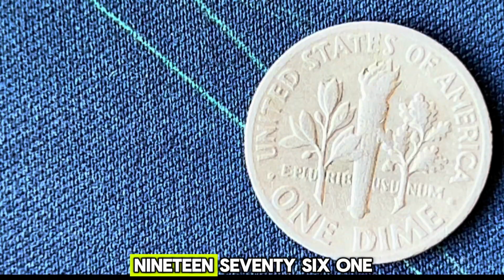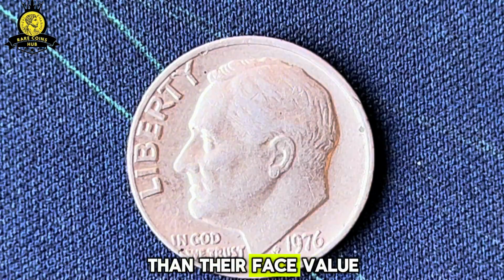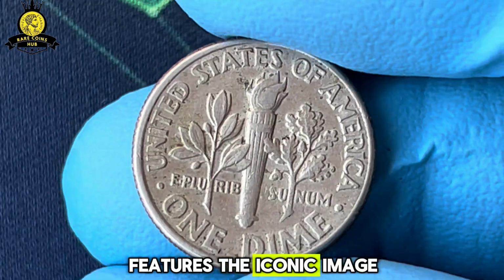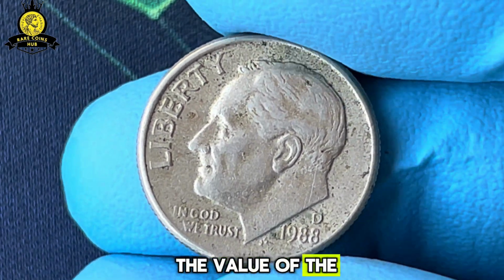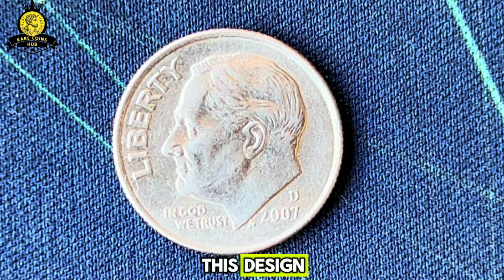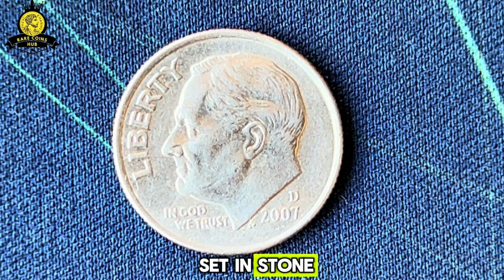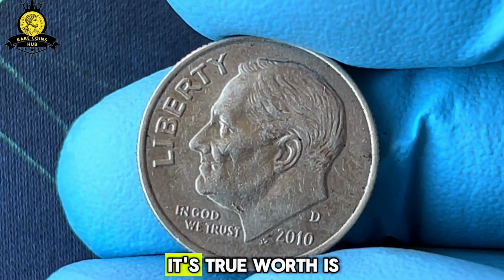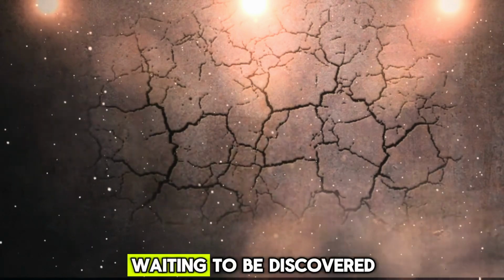Top 4 Most EXPENSIVE Dimes in Circulation | Dime Errors Worth Money | The tiny US Coin Pocket Change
The USA Holy Grail One Dime coin, often referred to as the 1894-S Barber Dime, is one of the rarest and most sought-after coins in American numismatics. Minted in San Francisco, only 24 of these dimes were produced, making them incredibly scarce. What makes this coin so special is not just its rarity but also its historical significance and the mystery surrounding its creation.

The coin features the iconic Barber design, with Lady Liberty on the obverse and an eagle on the reverse. It was struck in 1894, a year that saw the production of a small number of dimes due to a mix-up at the mint. This led to a very limited mintage, with most of the dimes being lost to time, making the few remaining examples highly valuable.

The 1894-S Barber Dime is prized by collectors and investors alike, with its value soaring over time due to its rarity and the intrigue it carries. In recent years, examples have fetched millions of dollars at auctions, cementing its place as one of the most valuable and coveted coins in the world. Its allure lies in its elusive nature, its stunning design, and the fascinating story of how it came to be.